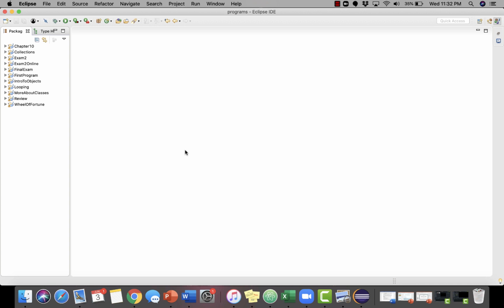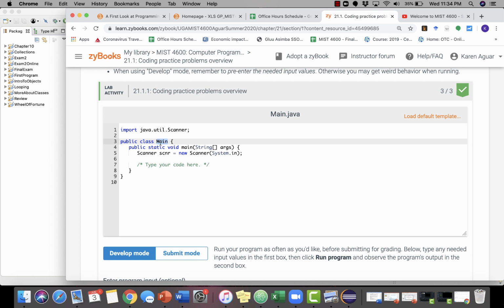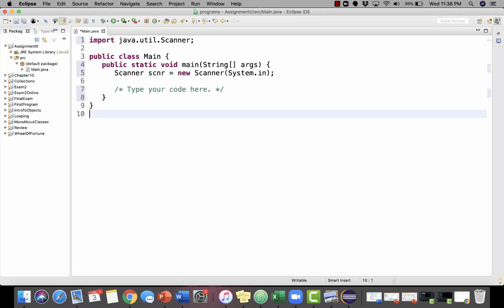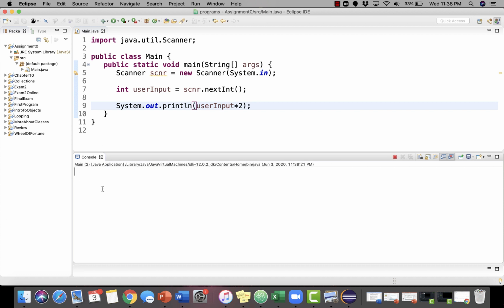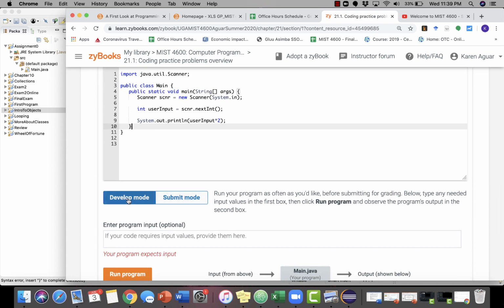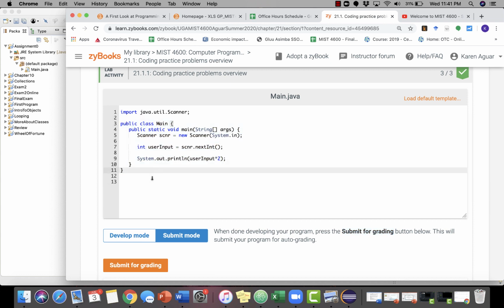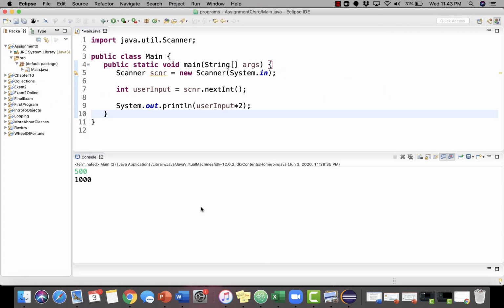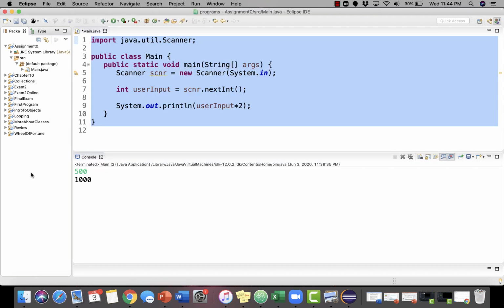Submitting Code on zyBooks